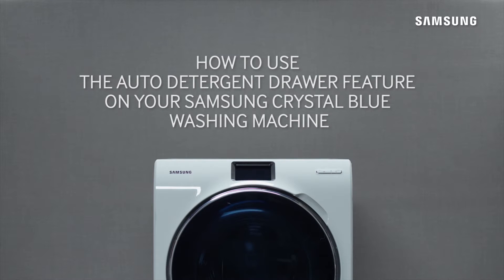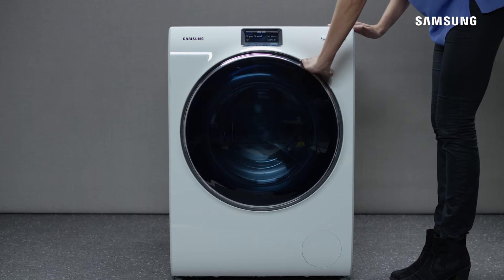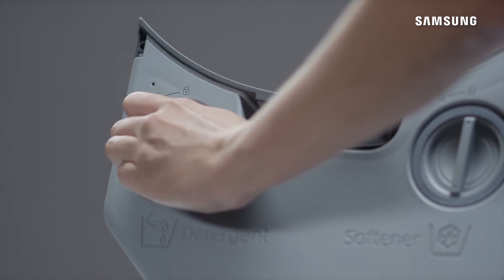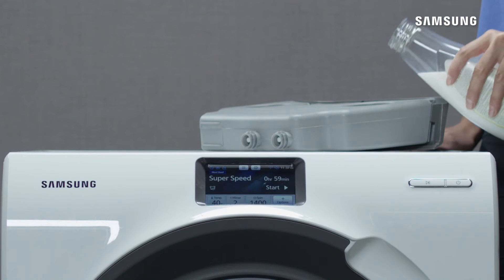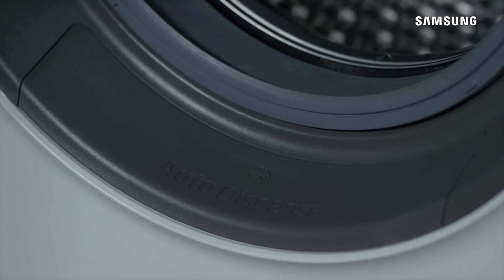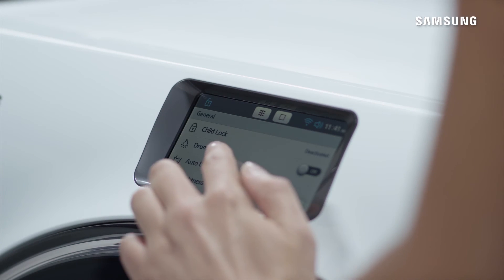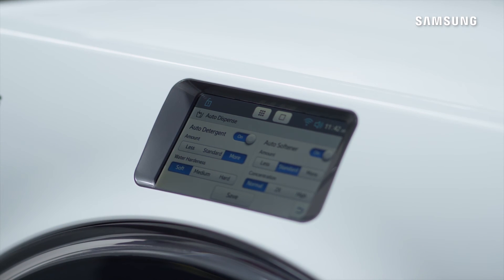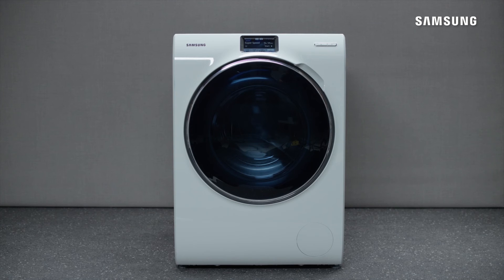[HOW TO] FOLOSIREA DETERGENTULUI AUTOMAT LA MAȘINILE DE SPĂLAT SAMSUNG CRYSTAL BLUE